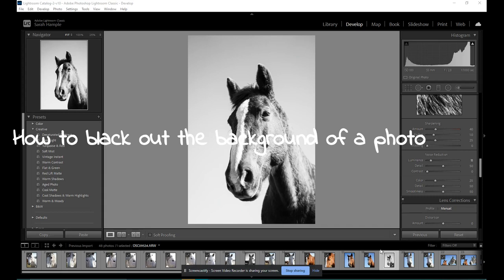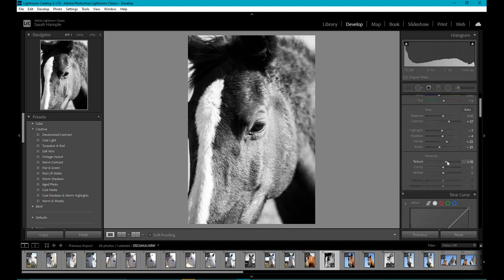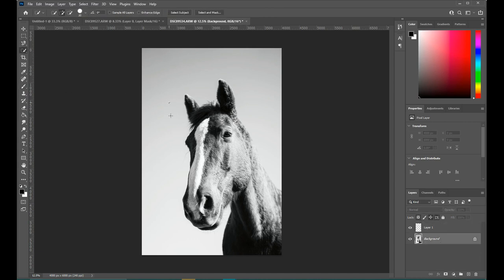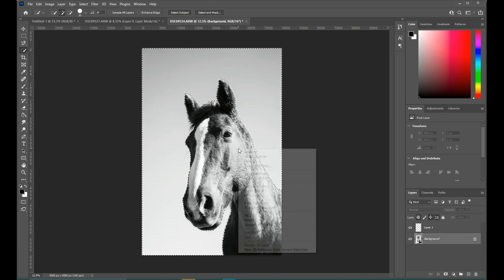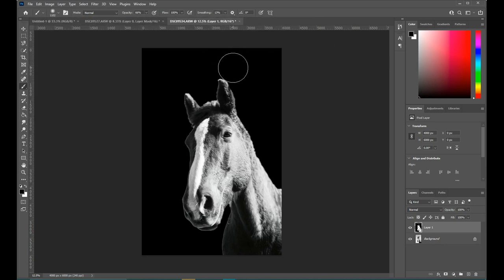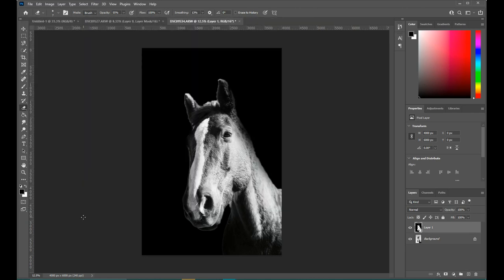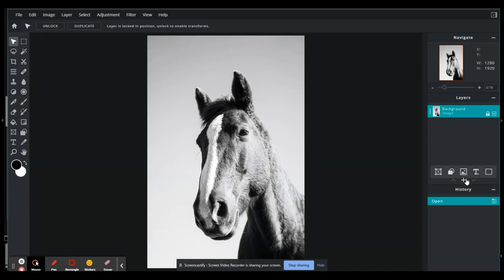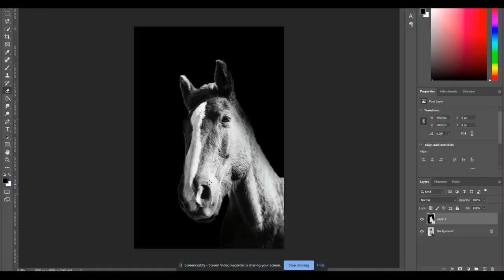How to Black out the Background of a Photo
Very easy tutorial on how to blackout the background of a black and white photo.